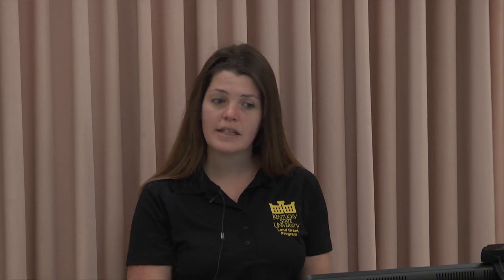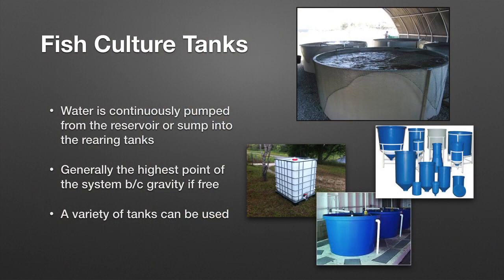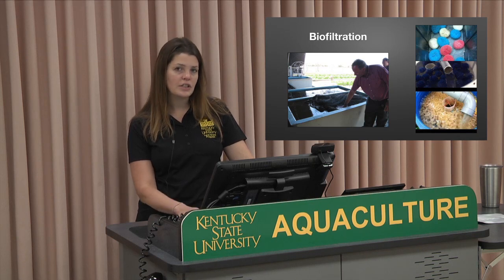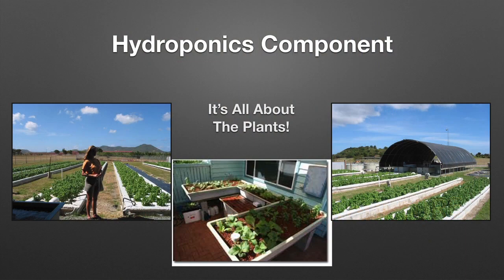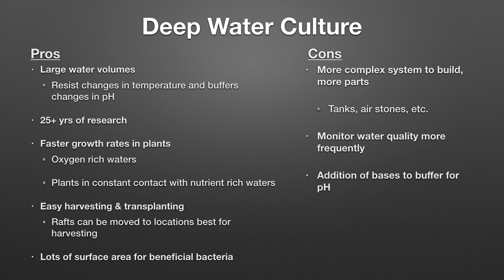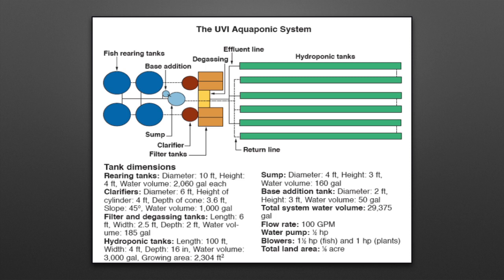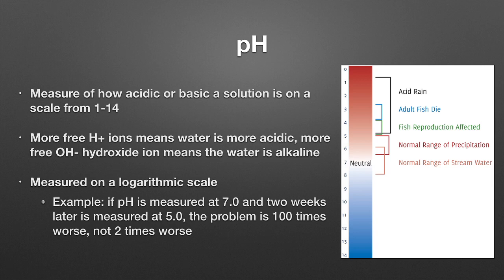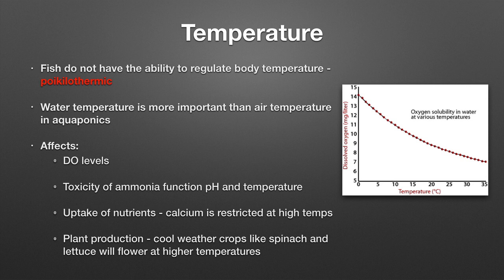Overview of Aquaponics for the High School Classroom HD 720p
Overview of Aquaponics for the High School Classroom